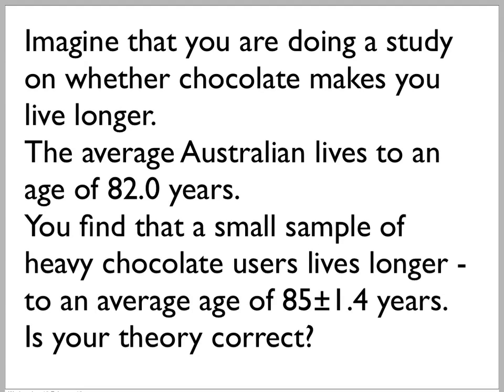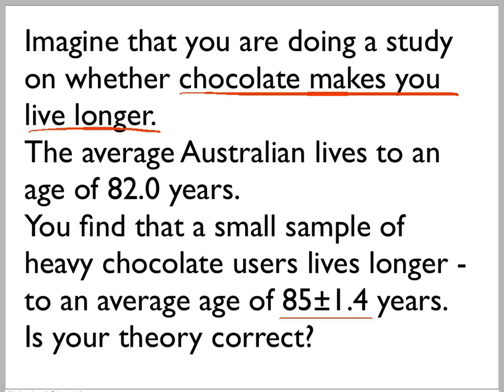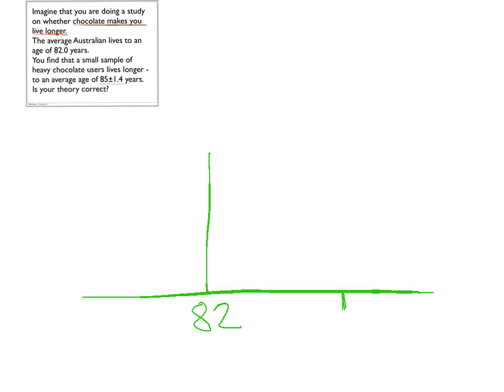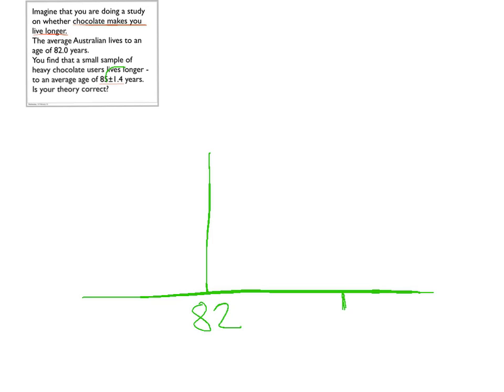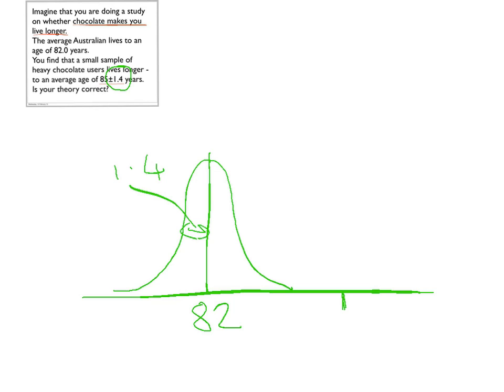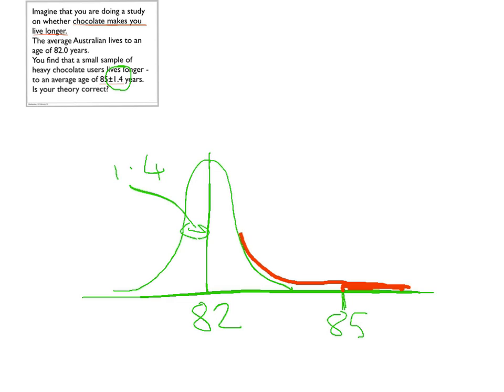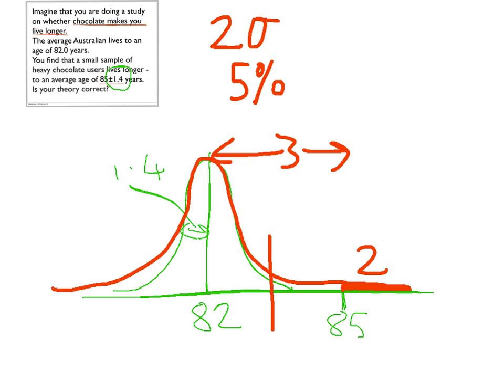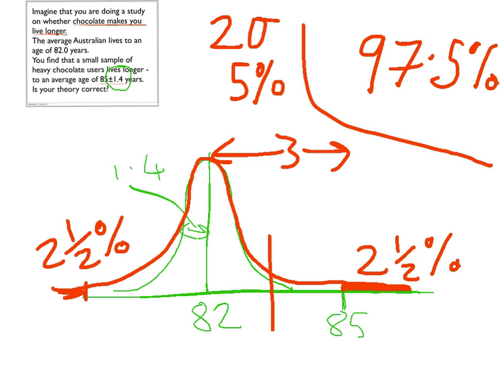hypothesis testing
How can you test an hypothesis against some data, in the presence of uncertainties? This video gives a case study.